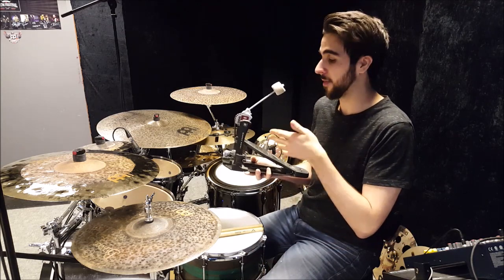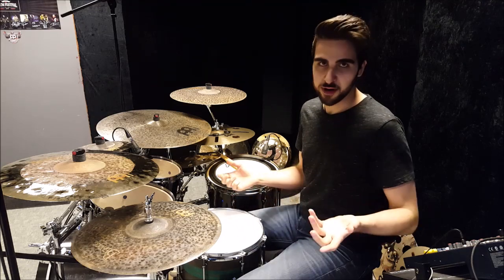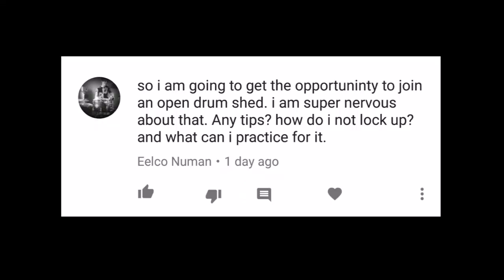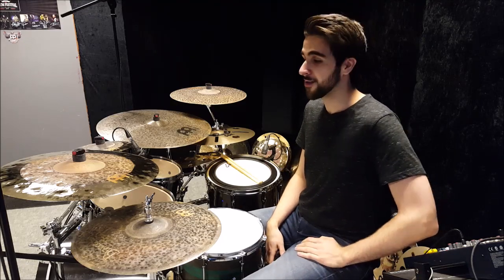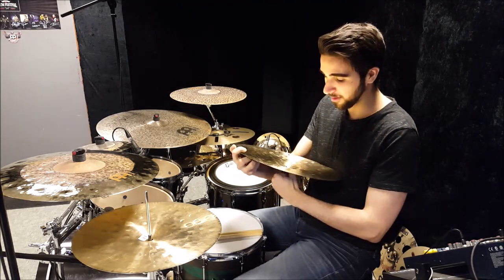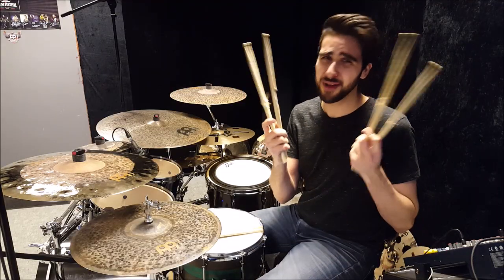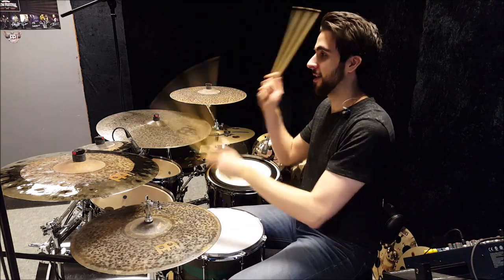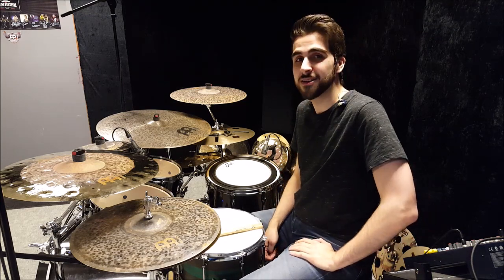Gear questions, trash can endings and drum sheds - Q&A #4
Question index:
0:21 - What bass drum pedal do I use?
01:02 - What is my favorite snare drum head?
01:36 - What do I think about carbon sticks?
03:02 - Drum shed advice
05:08 - My favorite small drum gadget
06:10 - If a woodchuck could chuck wood, how many drum sticks would he go through?
06:16 - "Trash can endings" advice

Looking to learn some new fills, licks and chops?

I proudly endorse Meinl Cymbals, King Drums, Drumtacs and Sound & Communication in-ear monitors. I also proudly play and support Evans Drumheads, Vater drumsticks and Gibraltar Hardware.